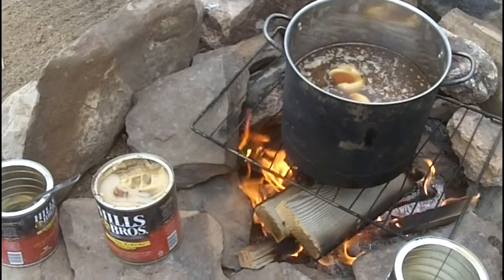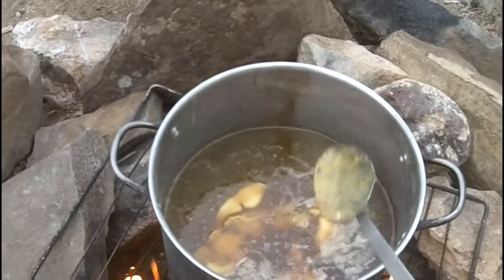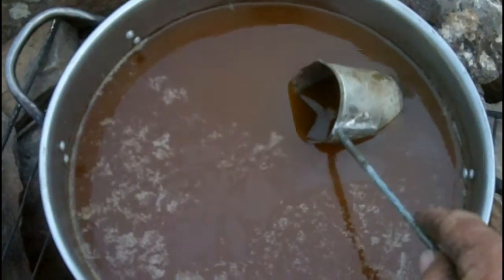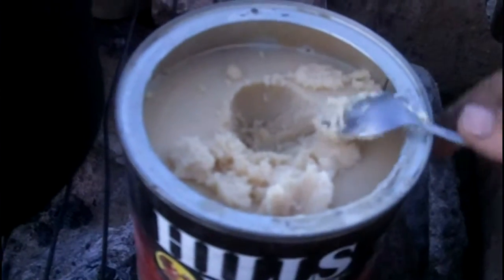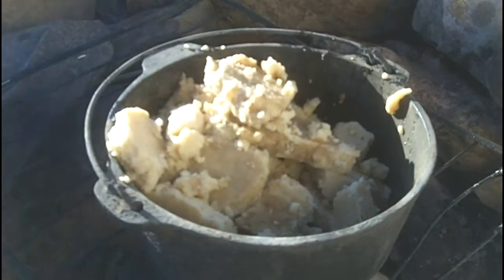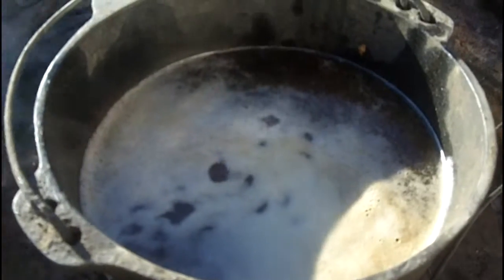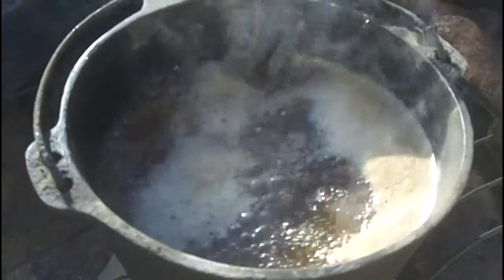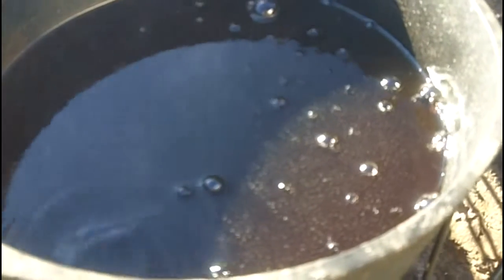Fat and grease purification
Just a little vid which shows how to clean waste fats  for use in soapmaking or other uses needing clean salt free grease this can also be used in the rendering process.